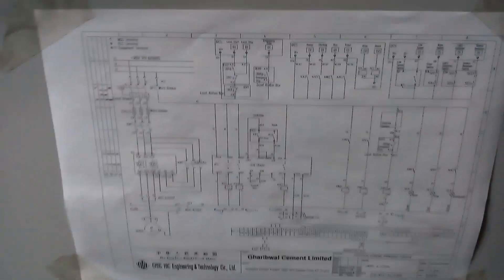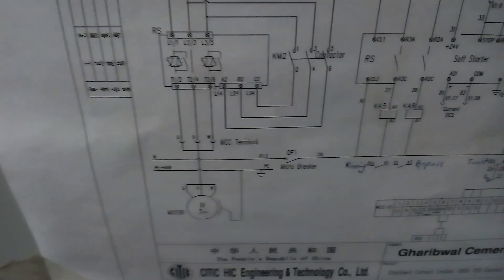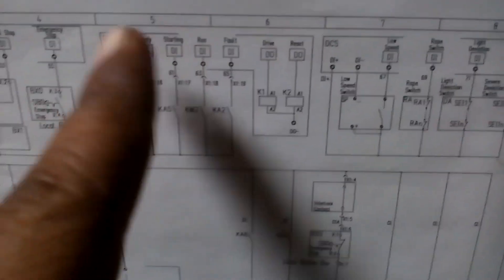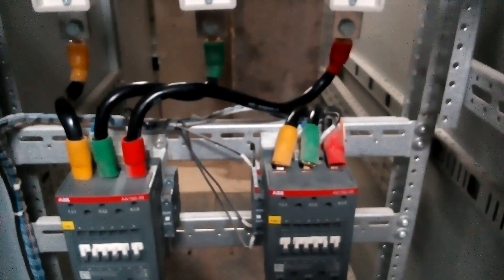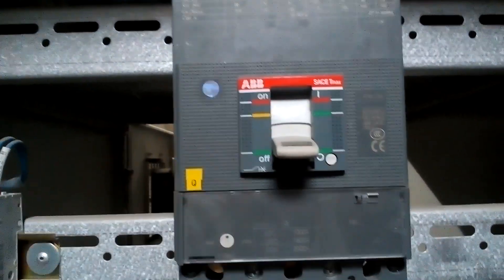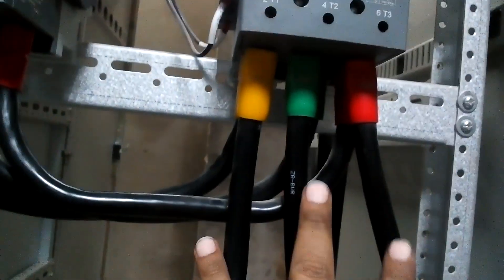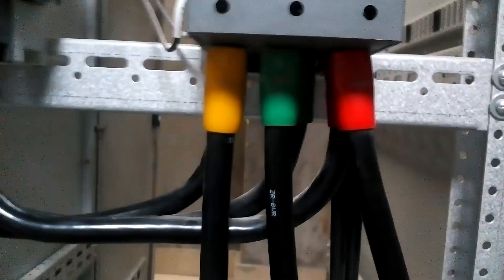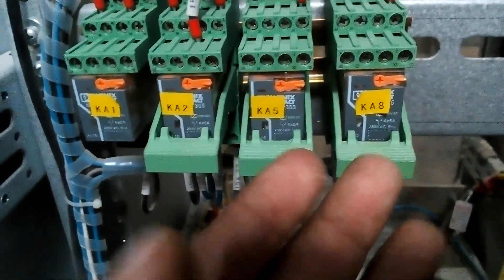L.V panel (Soft starter)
Introduction of motor softstater and its complete drawing overview
Soft starter
Soft starter panel
Soft starter panel design